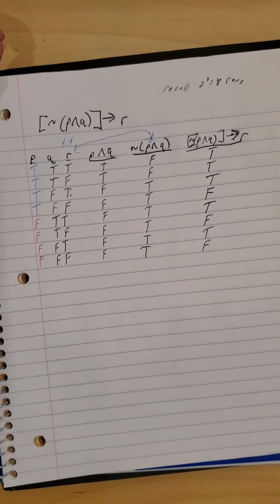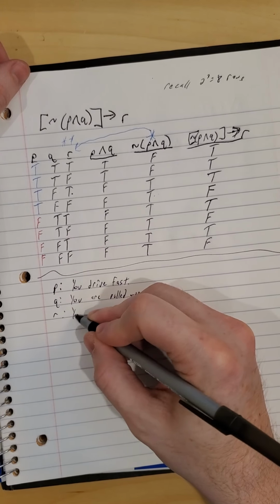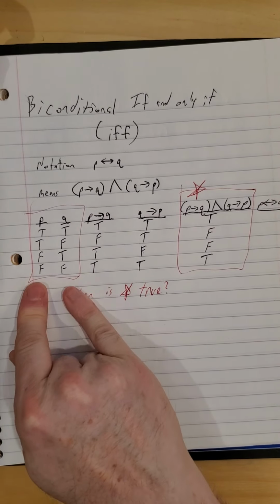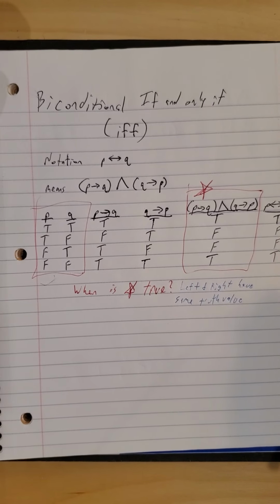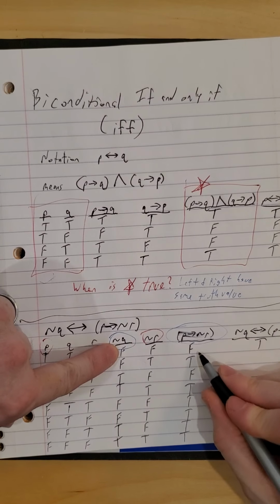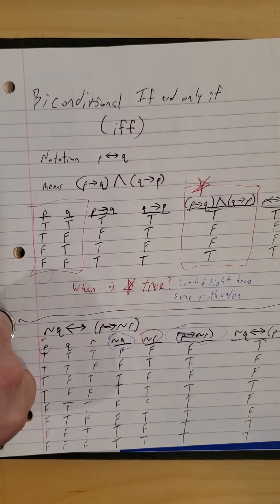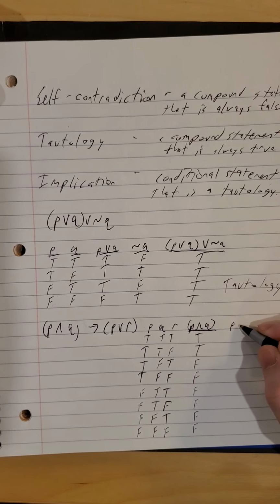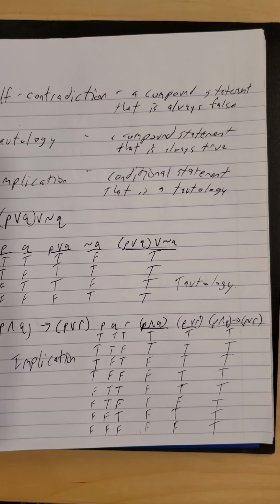MTH115 SECTION 3.3